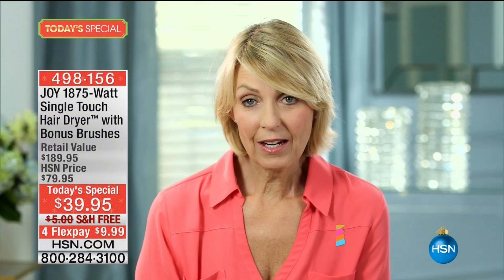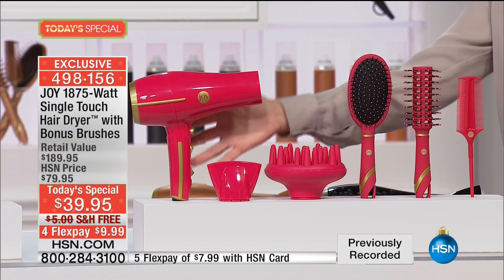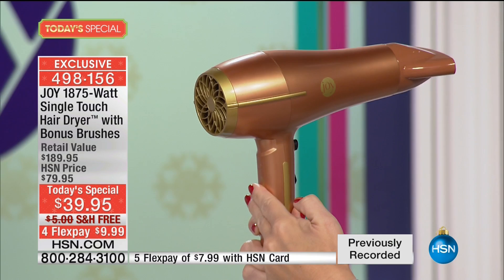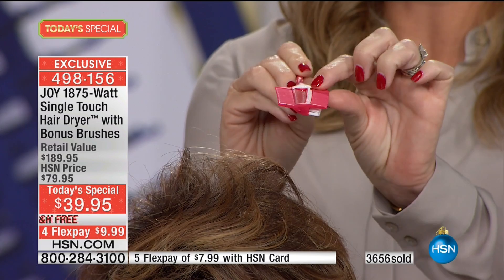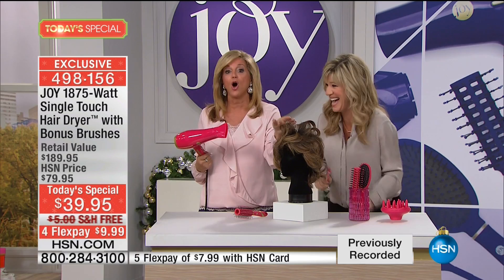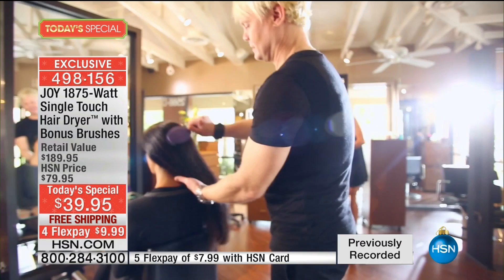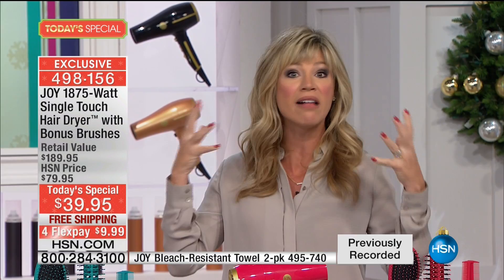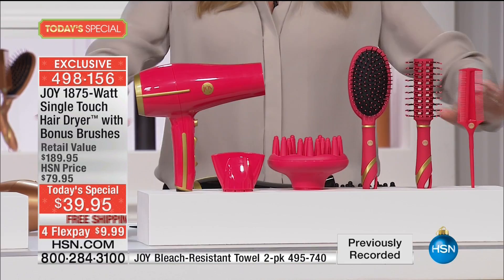HSN | Joyful Gifts with Joy Mangano 10.23.2016 - 05 AM